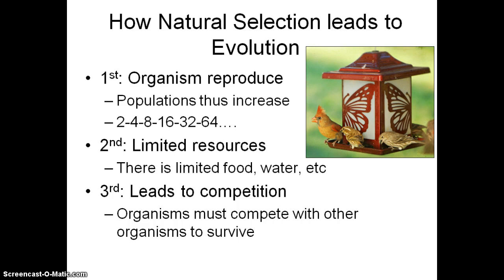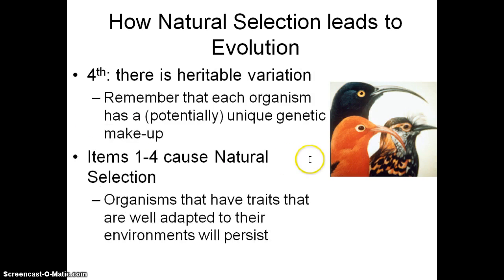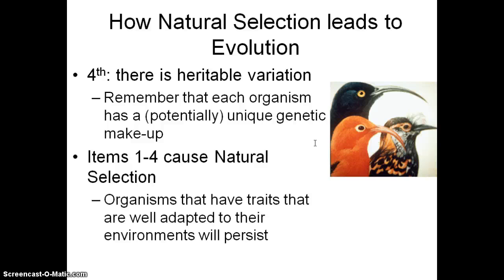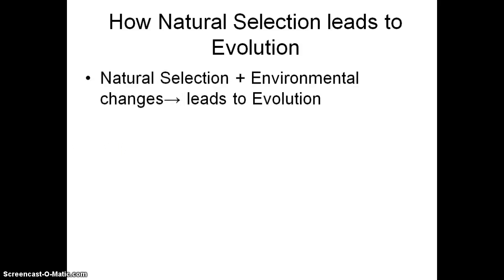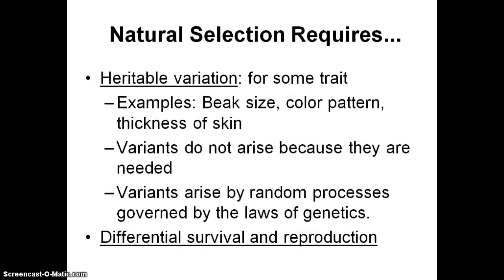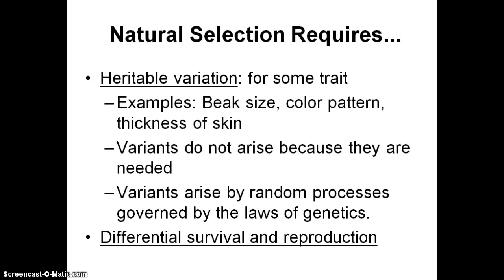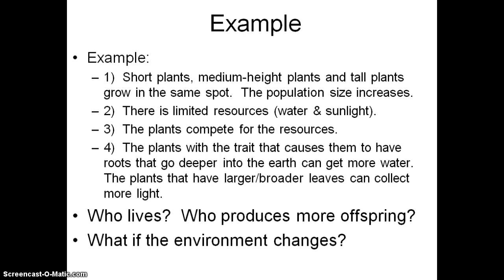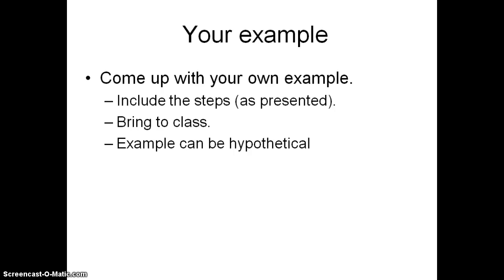Natural Selection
The observations that Darwin made that lead to his Natural Selection theory